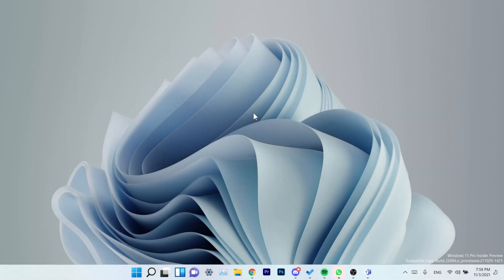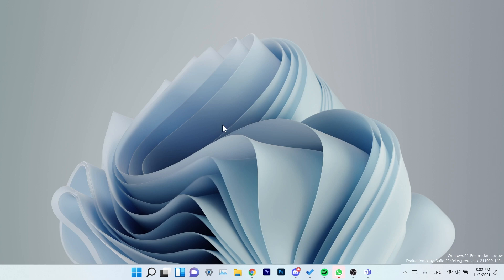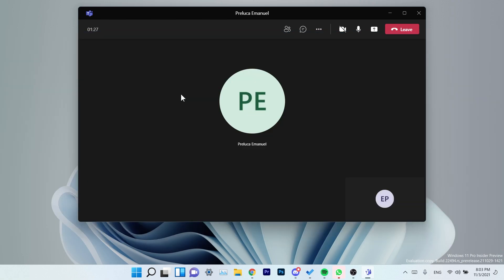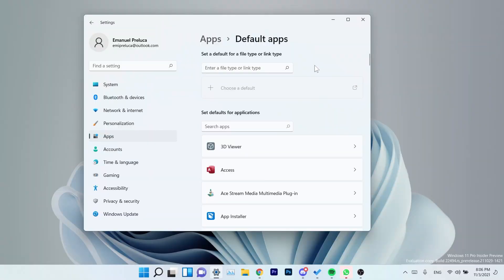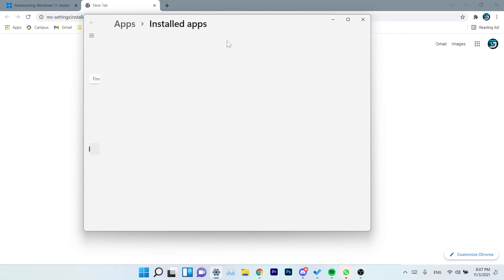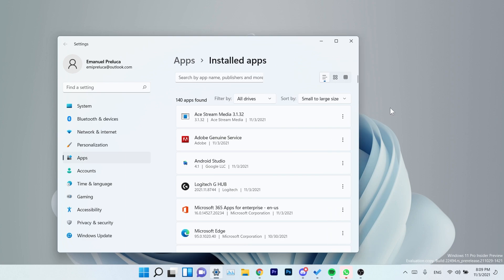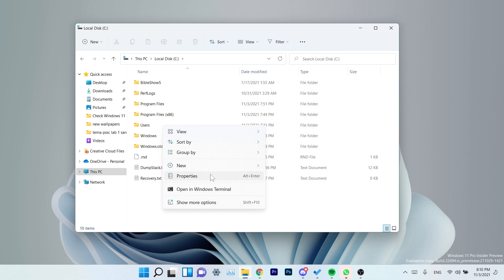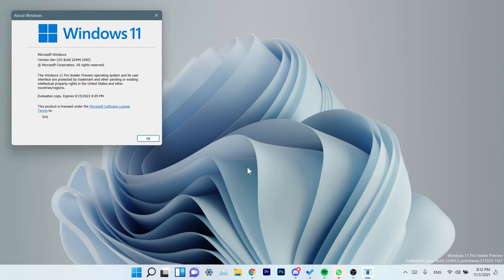New Windows 11 Build 22494 - New Taskbar Icon, Settings Changes & Fixes (Dev Channel)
0:00 Intro
0:25 Changes in this Build
4:35 Fixes in this Build
5:36 Outro